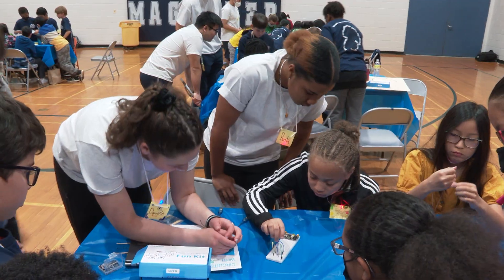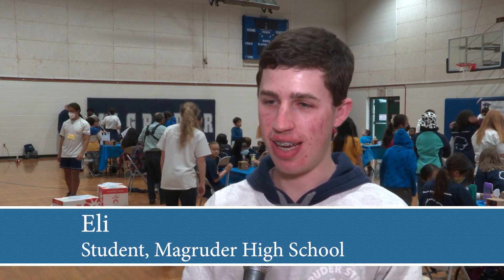MCPS Moment - Magruder High School STEM Day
Fifth-grade students in the Magruder High School cluster recently had the opportunity to attend Magruder's annual STEM Day.  The event was organized and run by high school students who take engineering, aviation and other STEM-related classes.  The day was filled with interactive projects, learning and fun.

*Tune in to MCPS-TV cable channels Comcast 34, Verizon 36 and RCN 89 for regularly scheduled educational TV programs for K-12 students. View our cable schedule